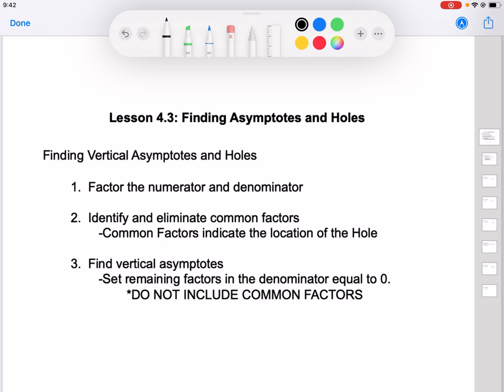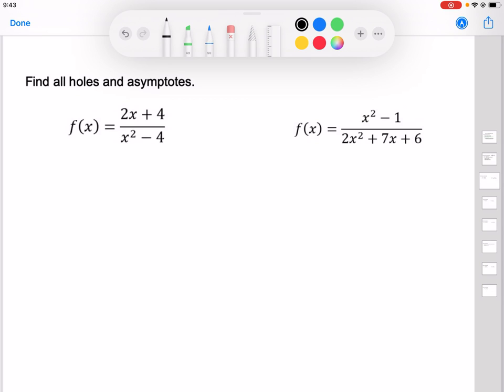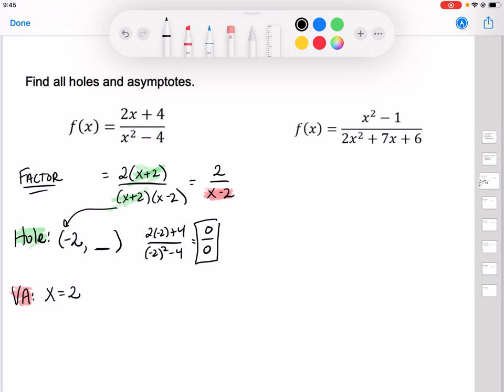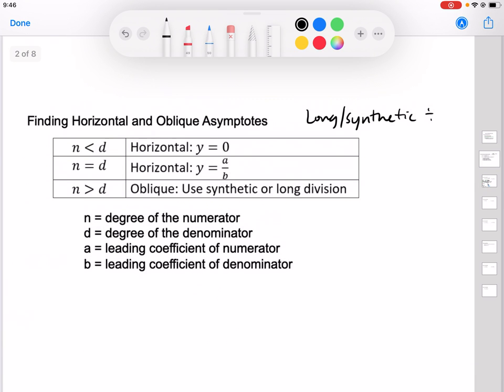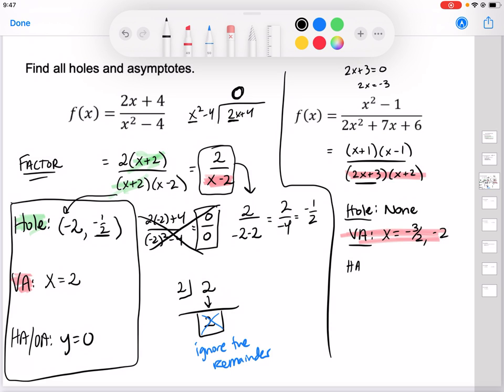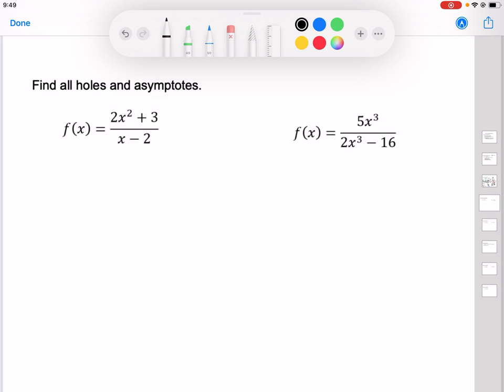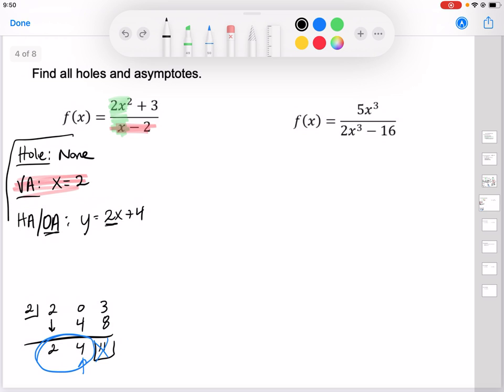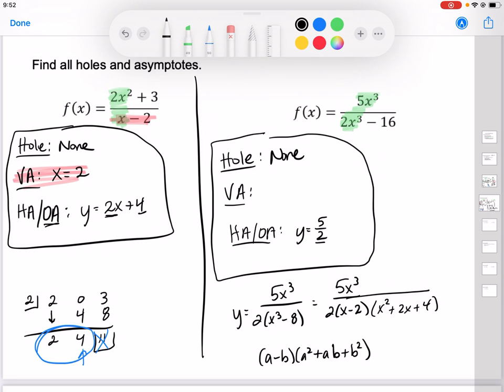M3H - Lesson 4.3a: Finding Asymptotes and Holes